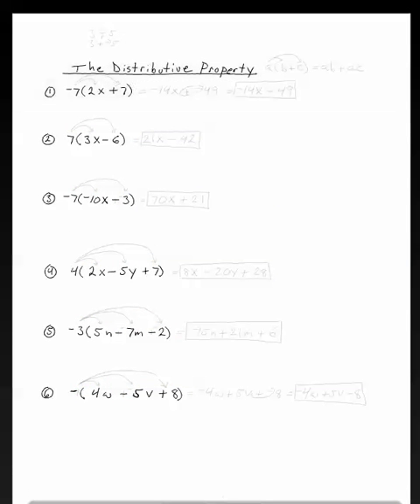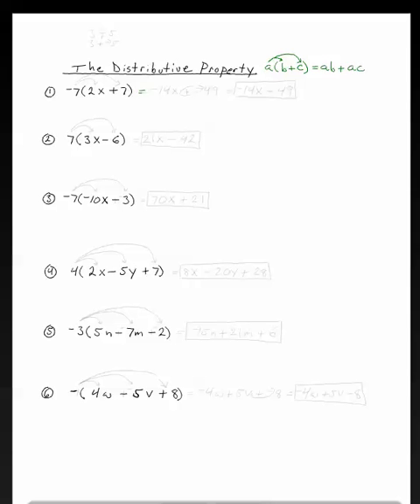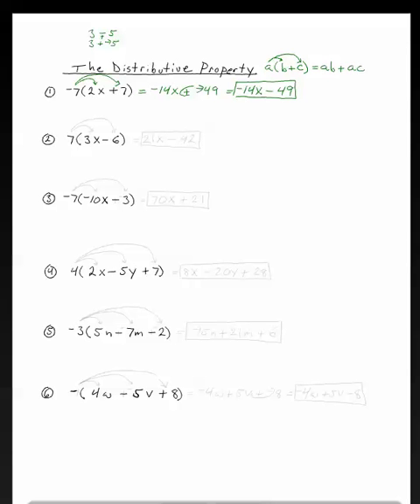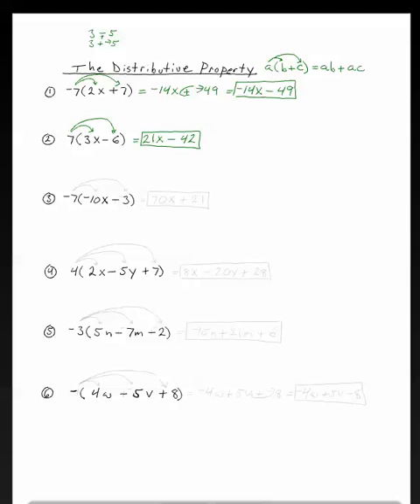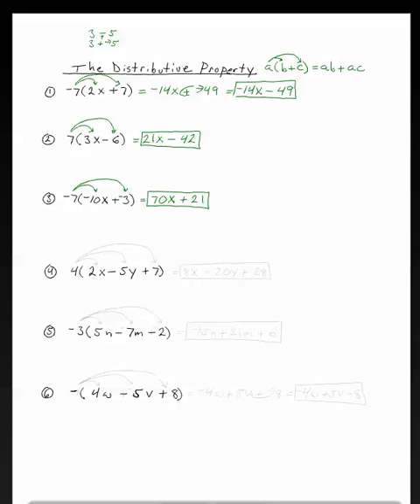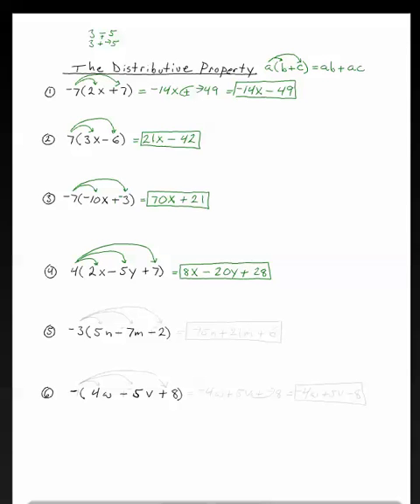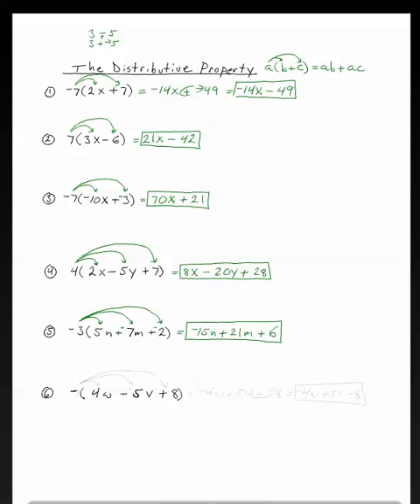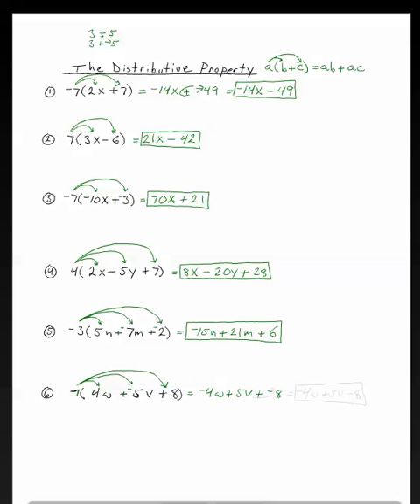27 the distributive property